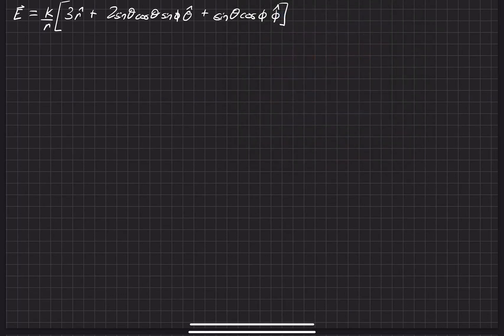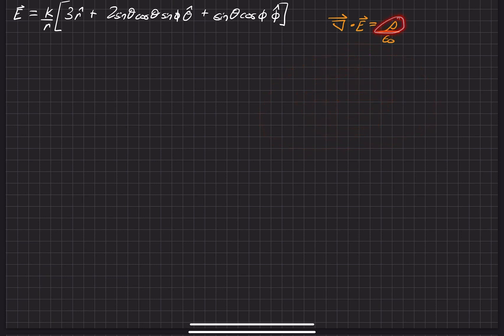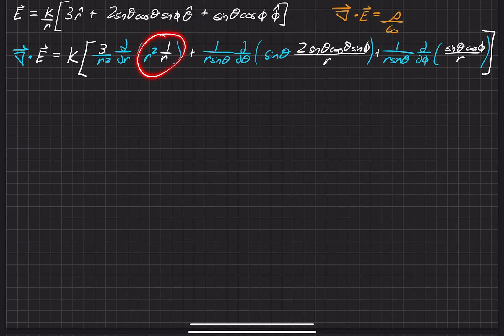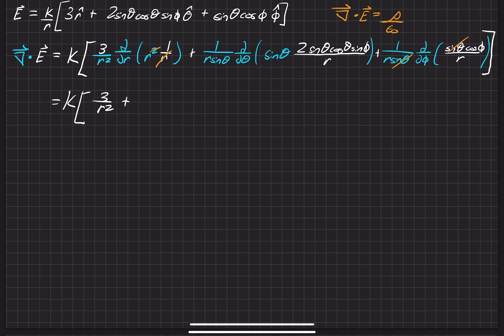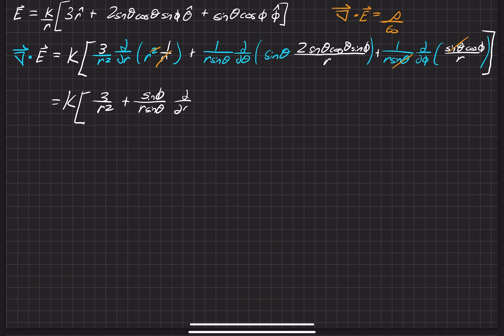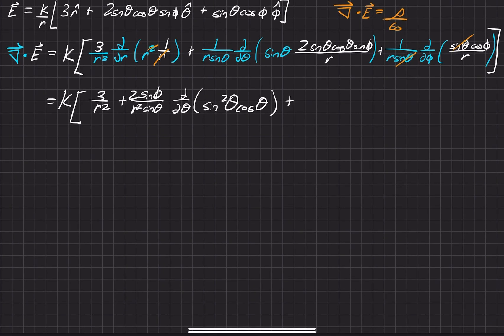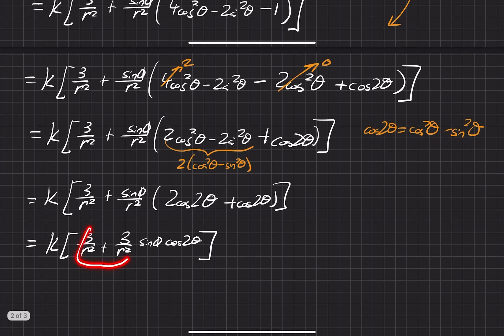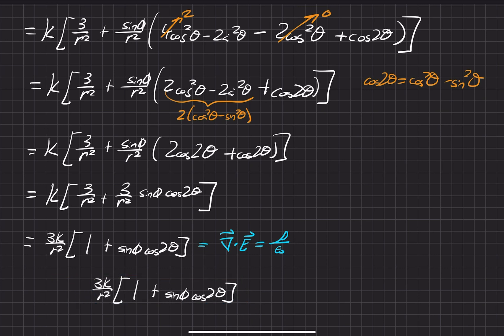Griffiths Electrodynamics | Problem 2.46